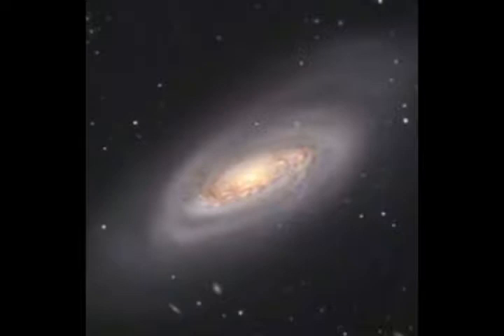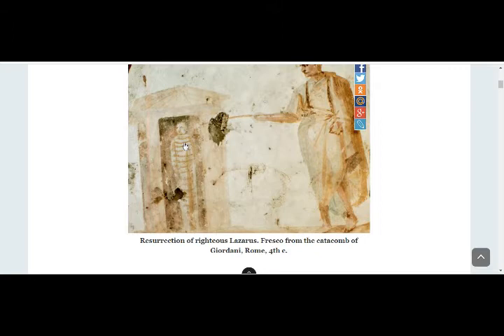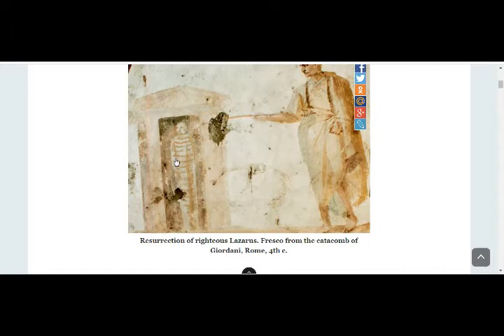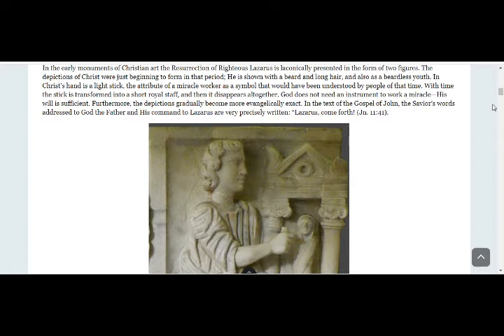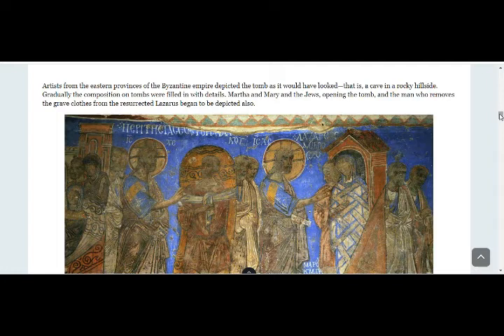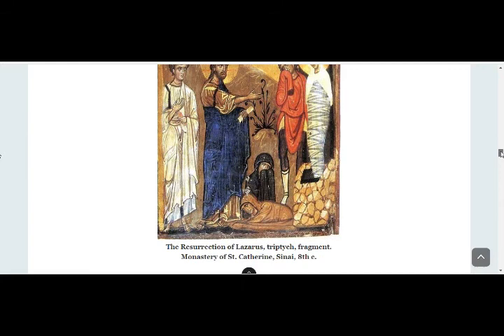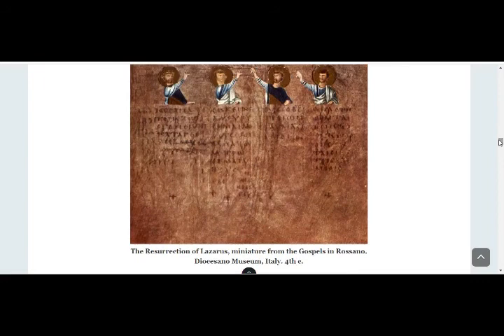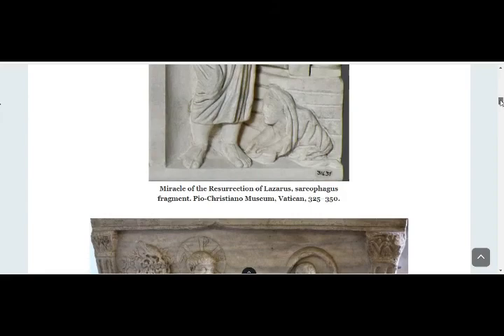The Resurrection of Lazarus! Photo Gallary through the Ages! Icons & Frescoes!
2) Thumbnail image - Jesus Christ raising Lazarus Rome Caatacomb 3rd cent AD.jpg